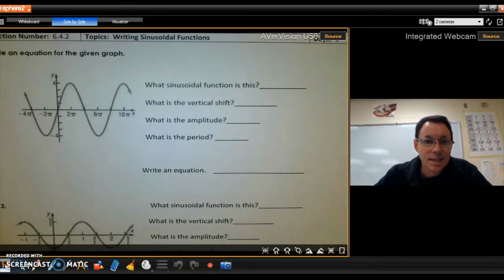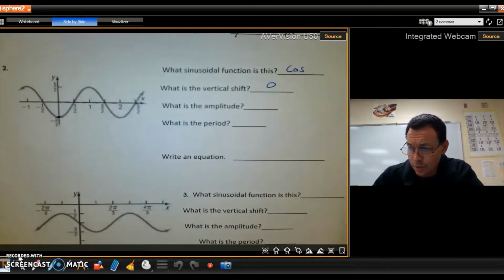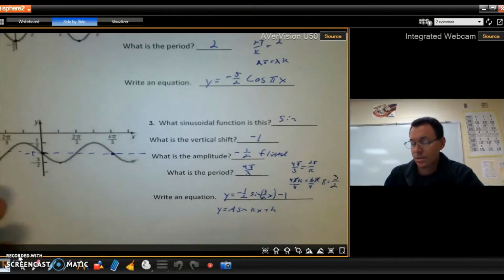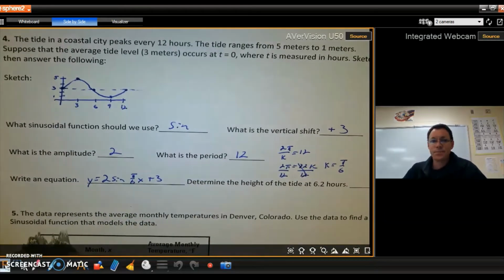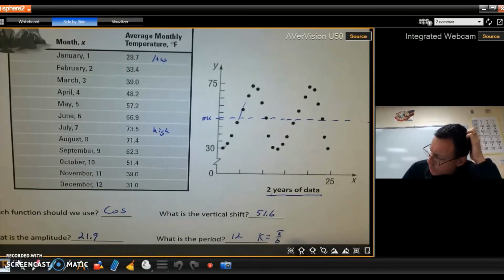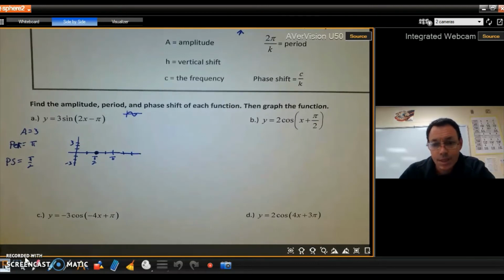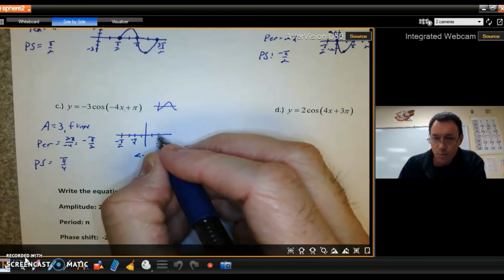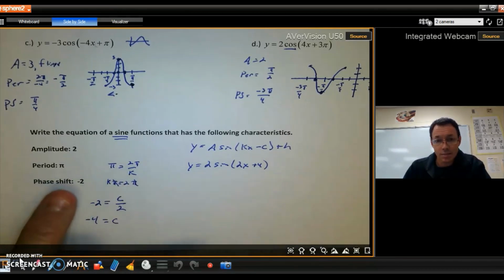6.4 Day 2 Honors Writing Equations and Phase Shift